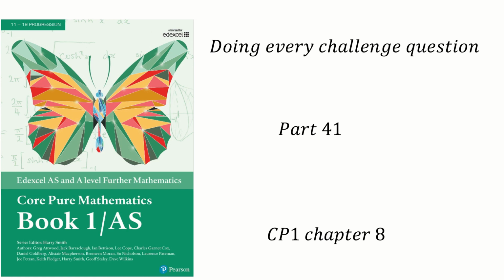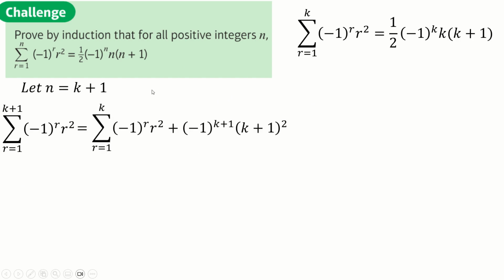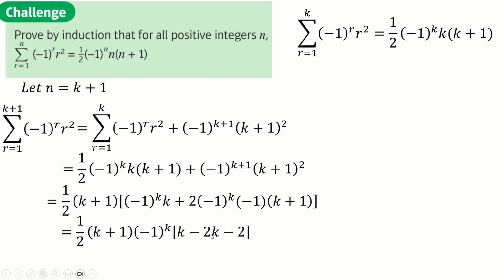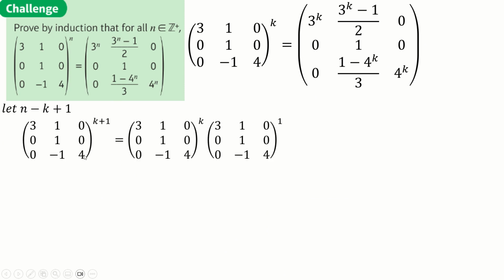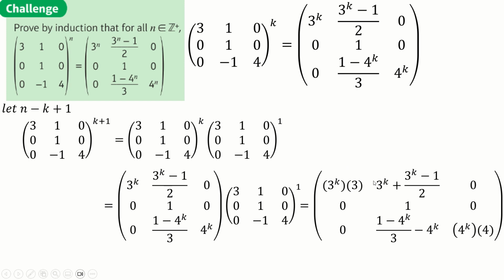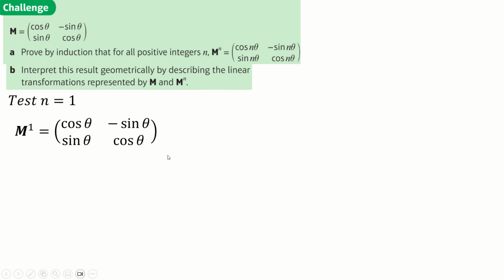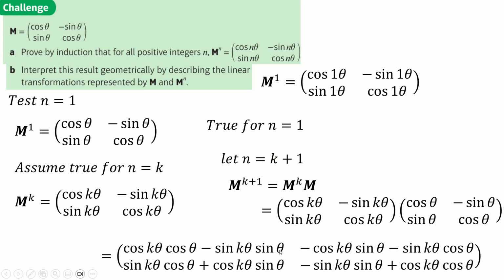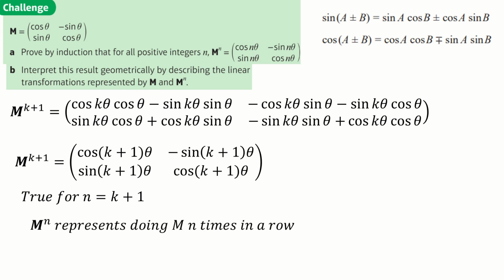Doing every challenge question part 41